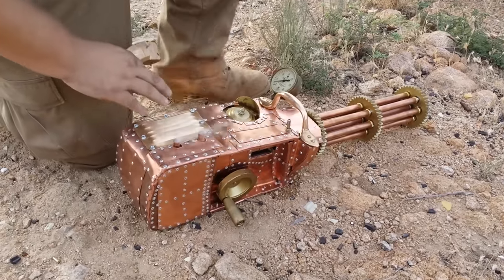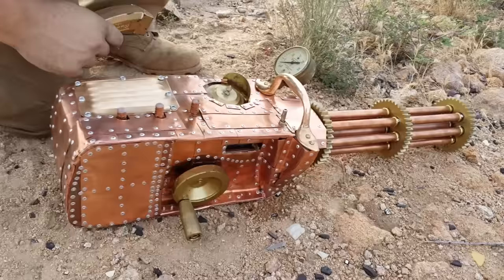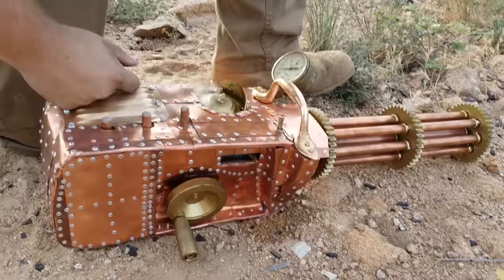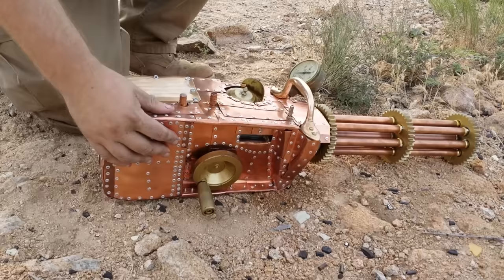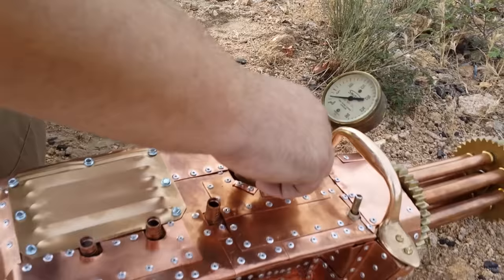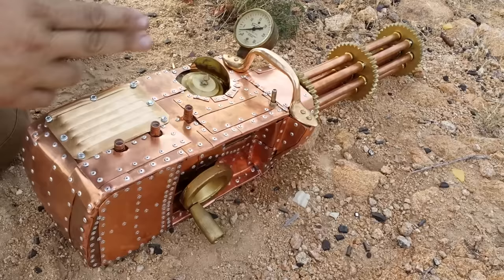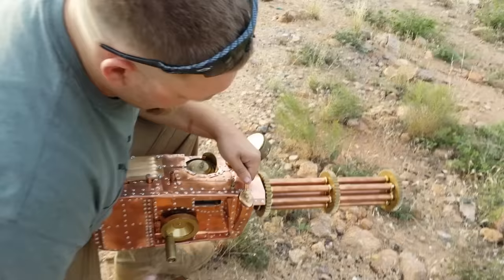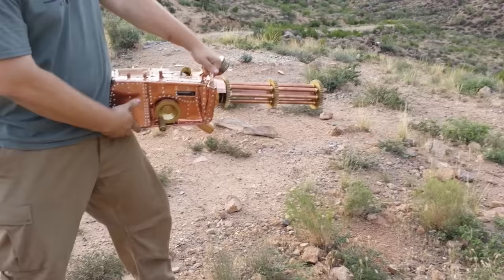Functional Steampunk Gatling Gun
Dedicated to steampunk pioneer,  Richard "Datamancer" Nagy

How to make steampunk technology fun.